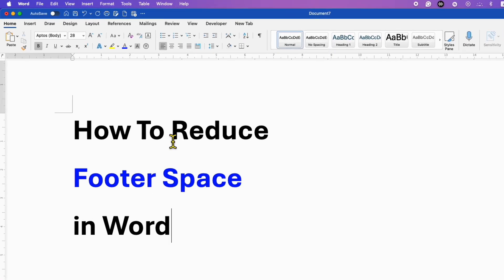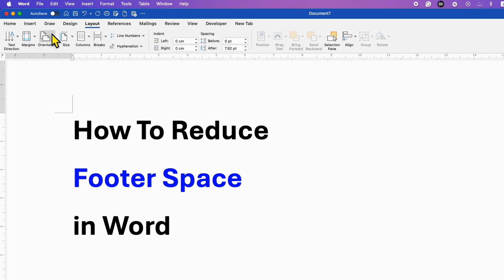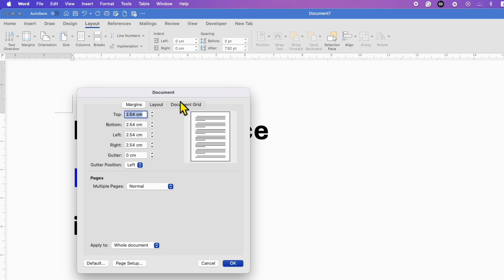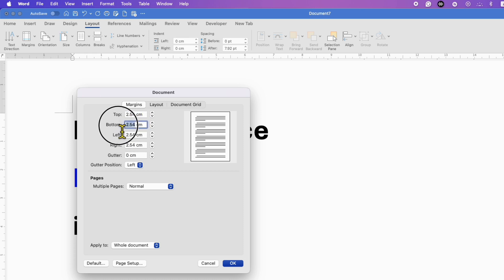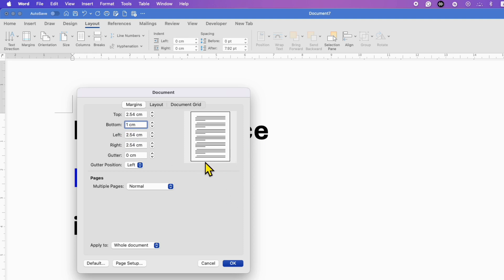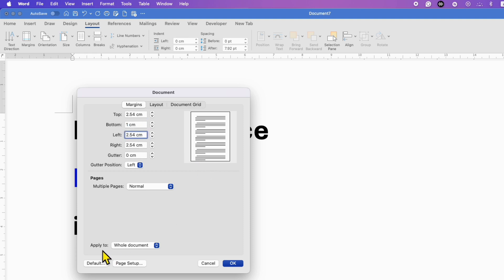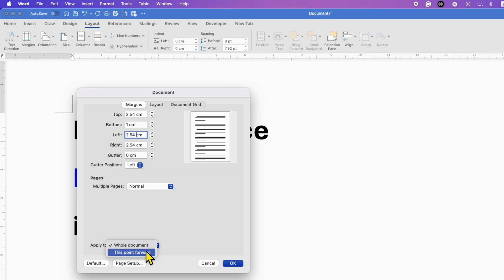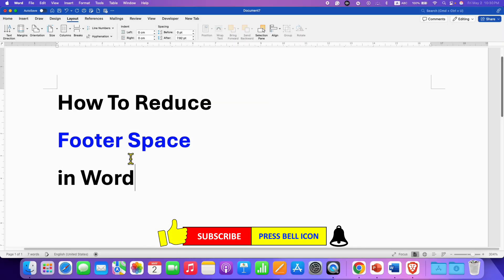How To Reduce Footer Space in Word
How To Reduce Footer Space in Word document in Microsoft Word for resume or business leaflet is shown in this tutorial . Here's a step-by-step guide to Adjust the Bottom Margin
1. Go to the Layout tab in the Word ribbon.
2. Click on Margins, then Custom Margins.
3. In the Margins tab, reduce the Bottom margin value.